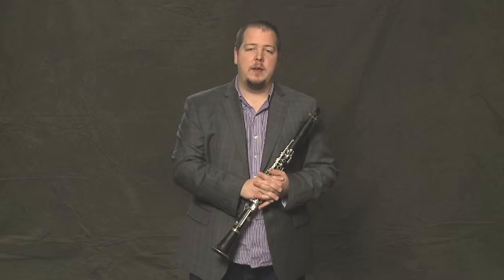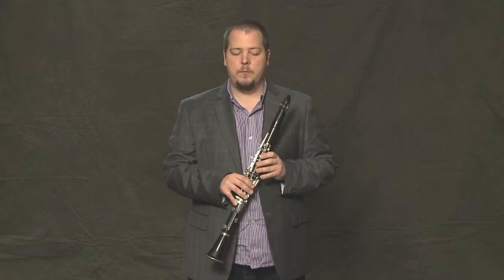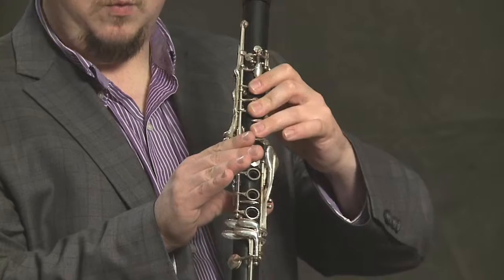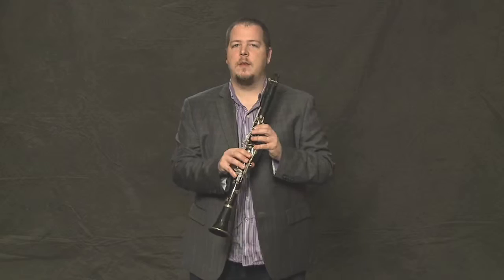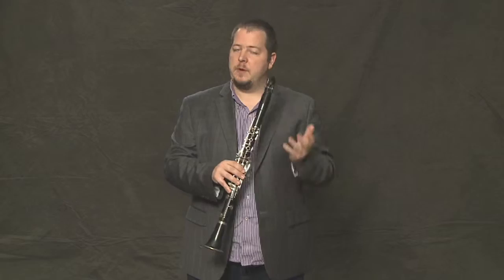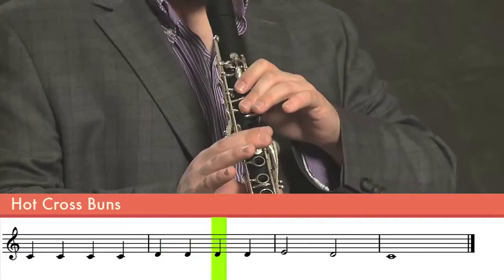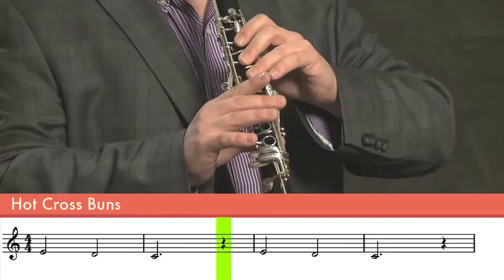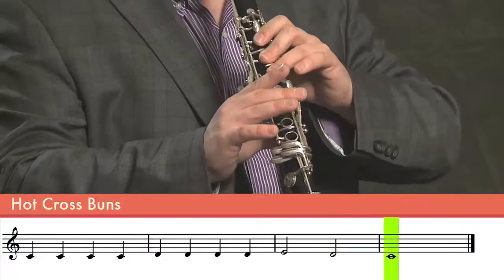Learn Clarinet Lesson 6 Hot Cross Buns With Virtuoso Benjamin Lulich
Learn Clarinet Lesson With Virtuoso Benjamin Lulich
Learn From A Master: Take Free Clarinet Lessons with Virtuoso Musician Benjamin Lulich, Principle Clarinetist in The Seattle Symphony. Here are over 20 video lessons that will teach you how to play the clarinet today! The curriculum was created by some of the leading music educators in the world. This step-by-step method will teach you the basics as well as advanced techniques. (Music notation is included). The lessons cover:

Introduction

Your Clarinet

Reeds

Dynamics

The Scale

Crazy Stuff!

C Major Scale

Rehearsal Etiquette

Vibrato